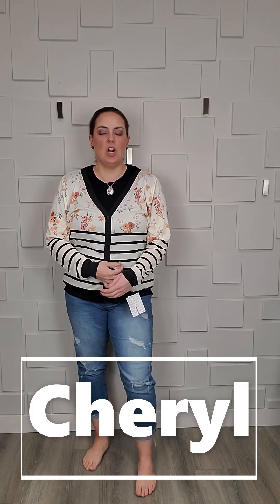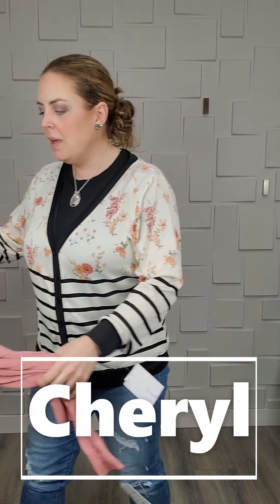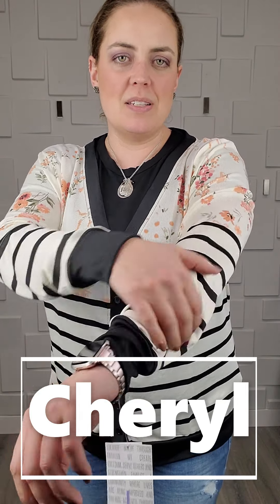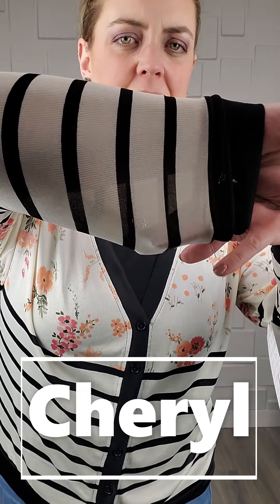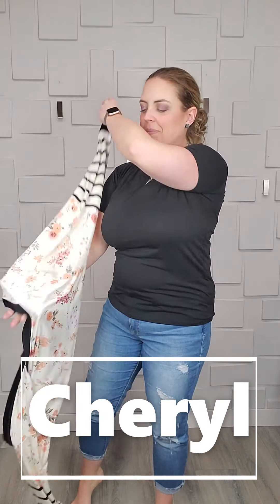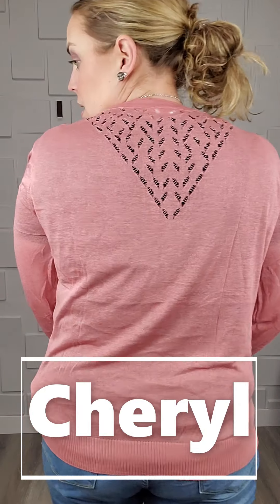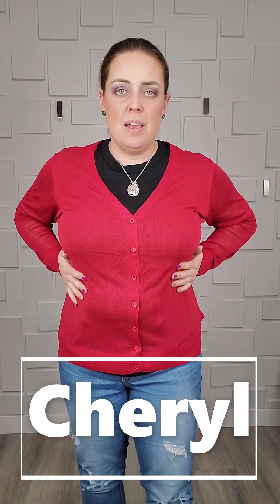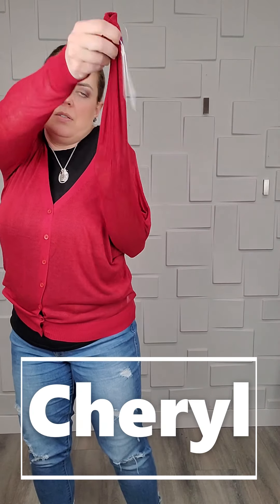Cheryl Cardigan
The Cheryl cardigan comes in a lightweight Hacci with a self cuff, bottom waistband, and a center front button placket through the neckband. She has no back detail and has dye to match buttons. Fabric: Light weight Hacci 95/5 Poly/Span 150GSM
She also comes in a lightweight sweater knit with rib knit detail on cuffs and bottom waistband. Here she has a custom v-shape cut out design at the top back, dye to match buttons, and hits at the hip length. Fabric: Sweater Knit 100% Polyester 145GSM
Both fabrics have a relaxed fit and come in sizes XXS - 3XL.